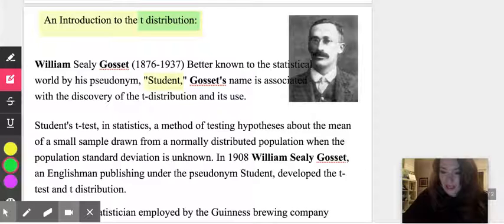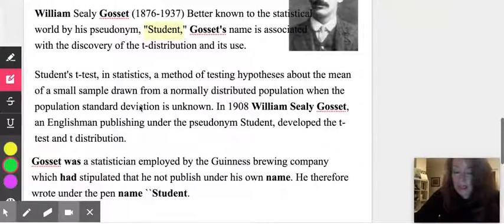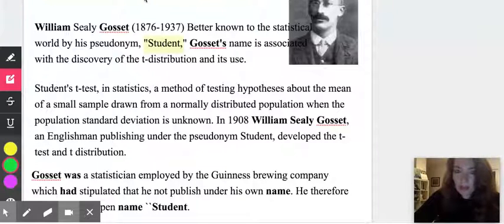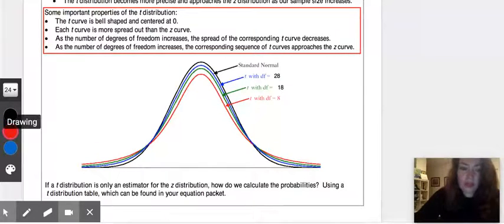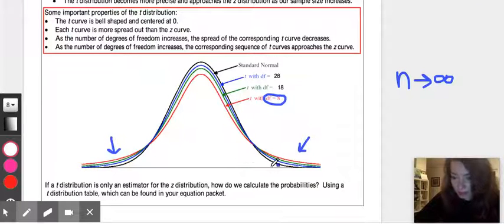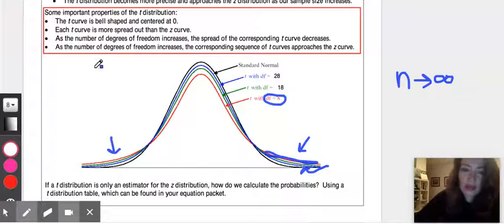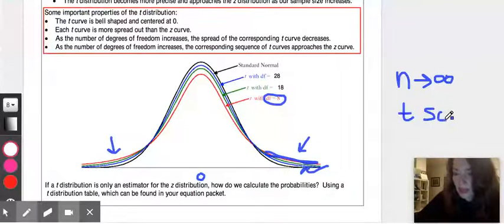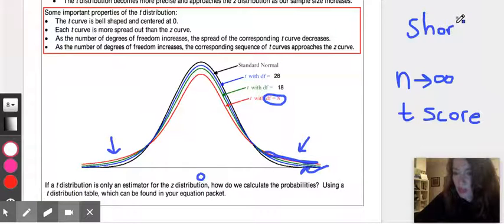Introduction to a t Model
Introduction to the t Model